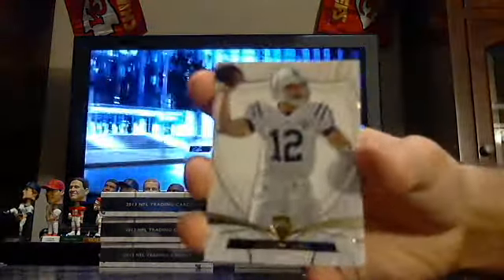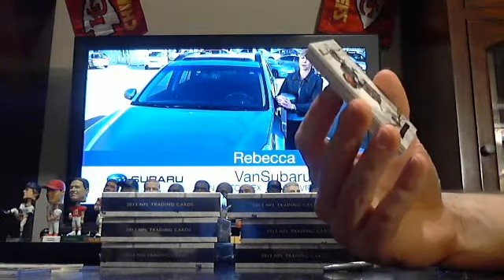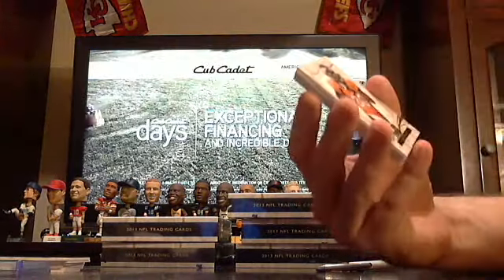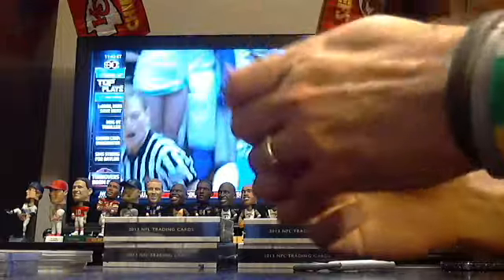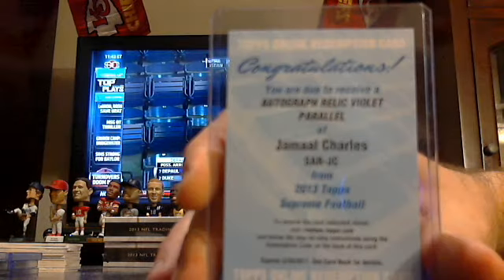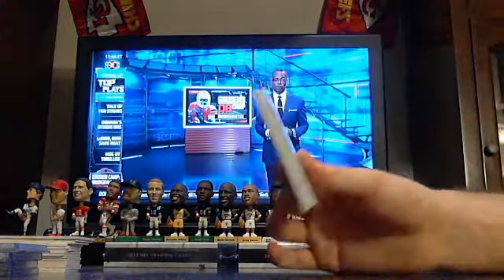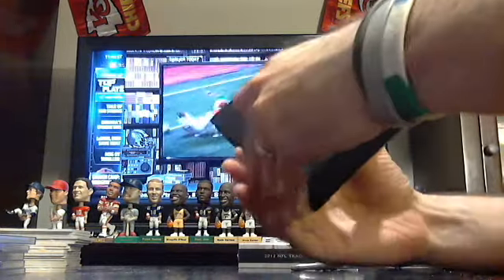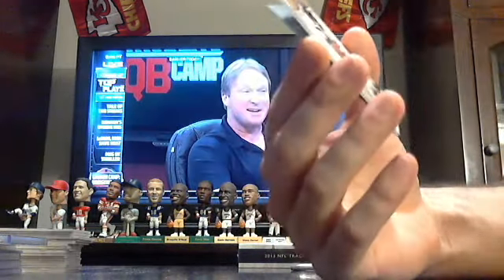majorlps 2013 supreme football 1/2 case break 3/24/14 - ebay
supreme football 1/2 case break from 3/24/14